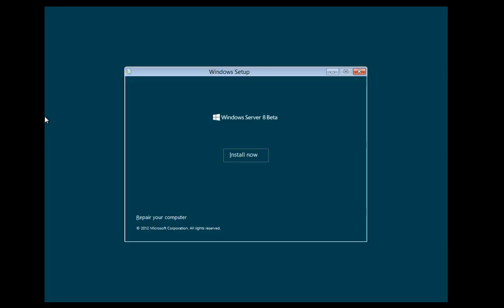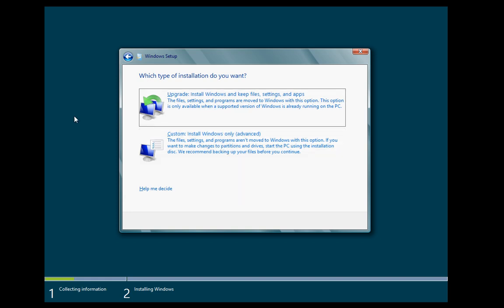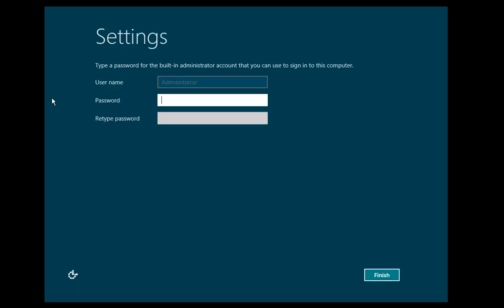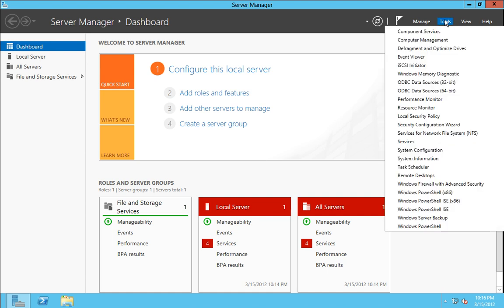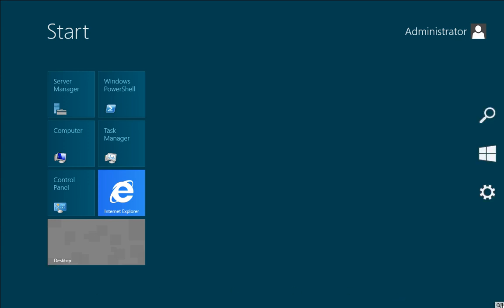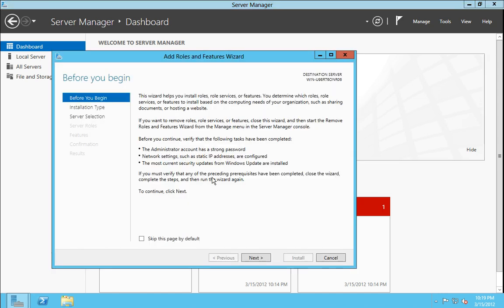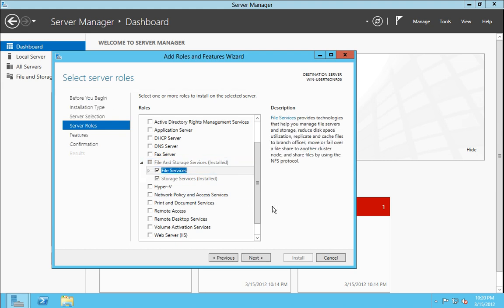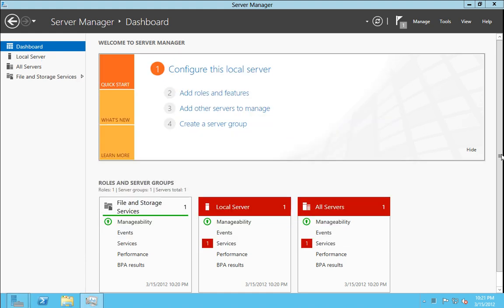Windows Server 8 beta x64 Hands On, Overview + Installing Roles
Choose 720p for best quality.

As far as servers go, you don't think much of them.  They generally just sit in the background and do what they are supposed to.  One usually doesn't think of flashy GUI interfaces when it comes to servers either.  They generally are fairly straight forward and basic and in the case of Windows, haven't change a whole lot in the past several years, until now with Windows Server 8 and its Metro interface, which most likely will be largely ignored however, at least initially.

The Metro Tile interface has replaced the Start Button and Menu, just like in the Windows 8 Consumer Preview.  Microsoft is calling it the Metro-style interface.  There are tiles present that manage the functionality of the server.  You can even add more admin tiles by enabling them and subsequently you have the usual tools you are used to.

Since Server 8 has the same under the hood enhancements of Windows 8, it should be a better performer, compared to past server operating systems, at least to some degree.

I've put together this demo to show you some basic features of Server 8 beta and installing the File Services Role as an example.